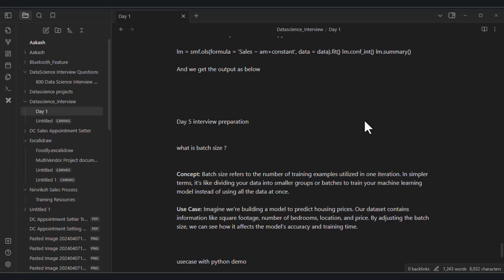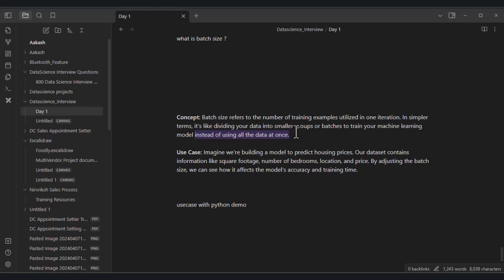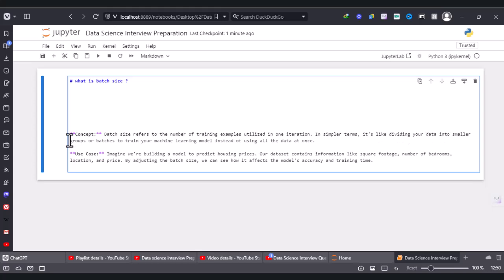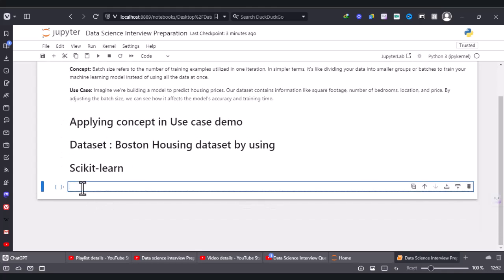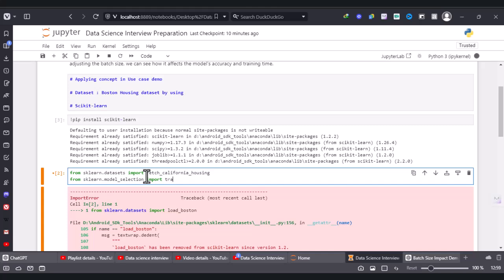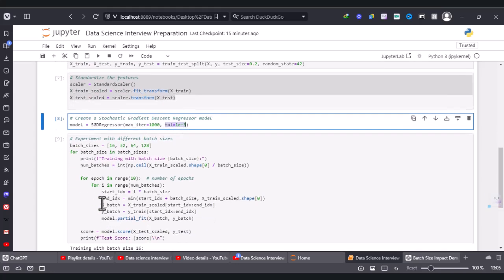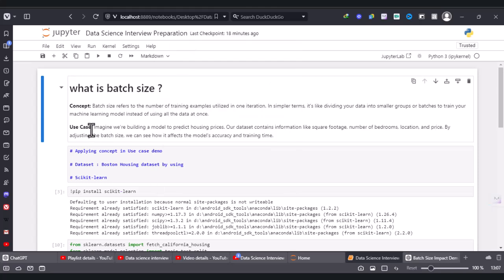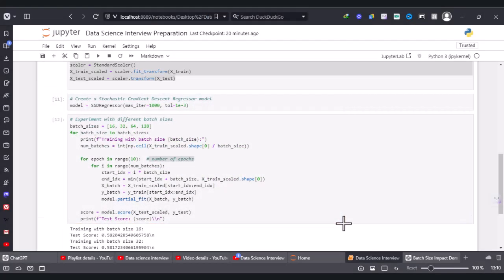Day 5 part 1 Data science Interview Series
Welcome to Day 5 Part 1 of the Data Science Interview Series by Merlin! In this video, we delve into the critical concept of batch size in machine learning and its profound effects on model training and accuracy. Using Python and the Boston Housing Dataset, we explore how different batch sizes can influence training time and model precision. Timestamps and detailed summaries are provided for each section for easy navigation and understanding.

Timestamps and Summaries:

02:06: Exploring Batch Size in Machine Learning
04:12: Impact of Batch Size on Model Accuracy and Training Time
06:18: Practical Understanding of Batch Size and its Effects
08:24: Utilizing scikit-learn for Dataset Exploration
10:30: Data Loading, Splitting, and Preprocessing with Python Libraries
12:36: Demonstrating Stochastic Gradient Descent Regression with Batch Size
14:42: Deep Dive into Batch Size in Data Science
16:46: Preparation Steps for Data Science Interviews

Python Programming
Data Analysis Techniques
Model Optimization Strategies
Regression Analysis
Data Preprocessing Methods
Data Science Skills
Data Science Techniques
Data Science Learning Path
Data Science Certification